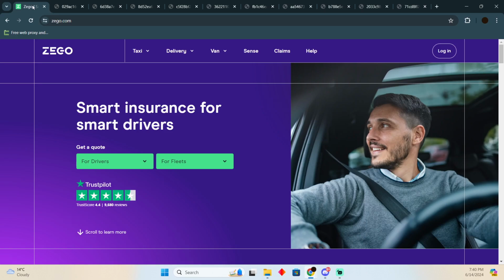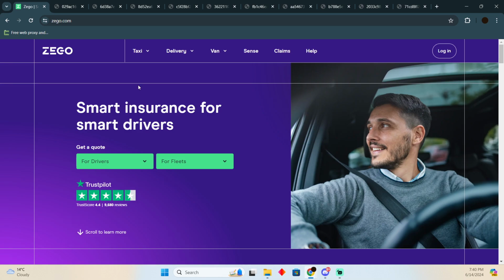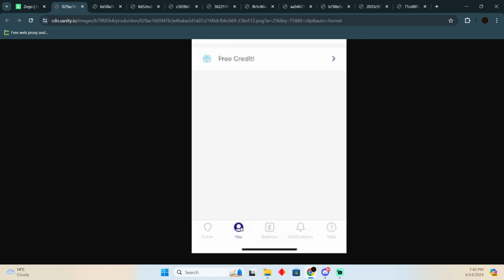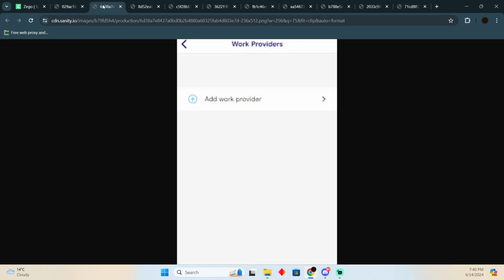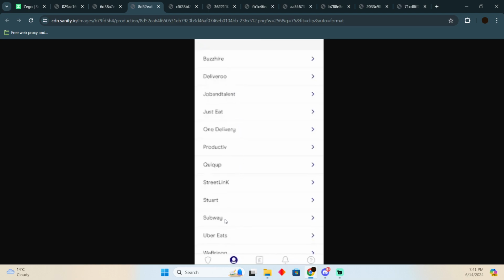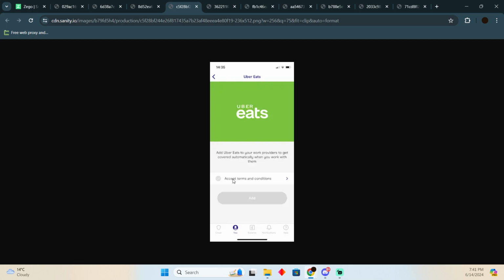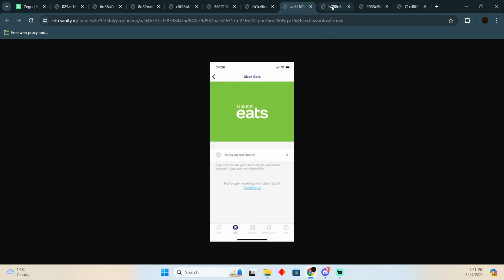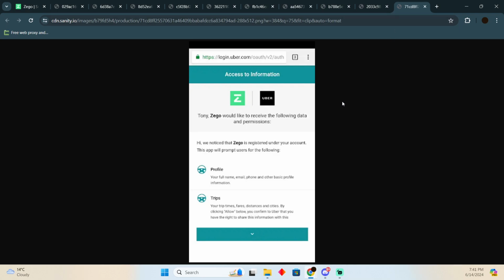HOW TO CONNECT ZEGO WITH UBER EATS 2025! (FULL GUIDE)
Welcome! In this guide, we'll show you "HOW TO CONNECT ZEGO WITH UBER EATS 2025!" If you're a delivery driver looking to integrate Zego with your Uber Eats account for insurance purposes, this concise tutorial is for you. Let's get started!

0:00 INTRO
0:06 TUTORIAL